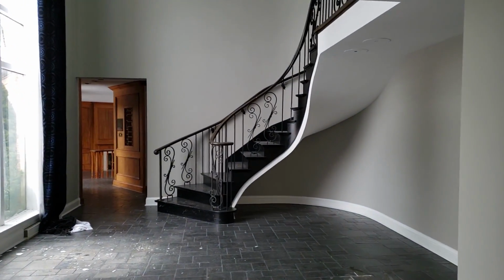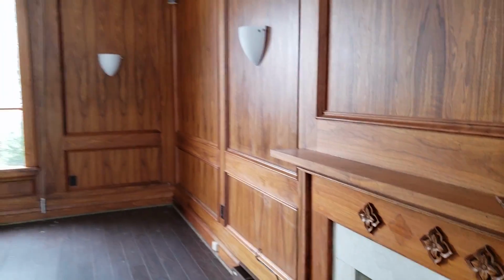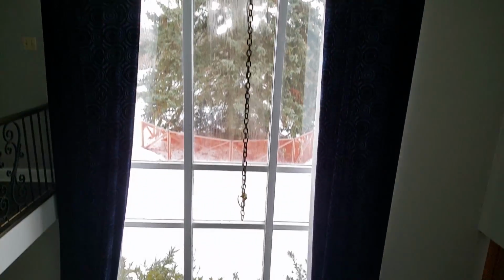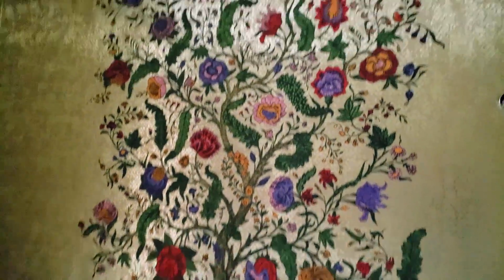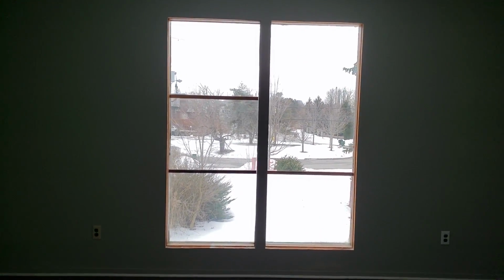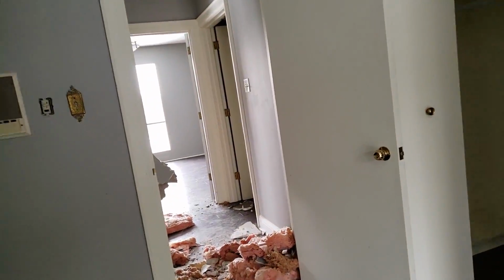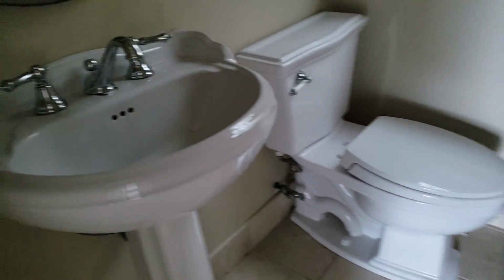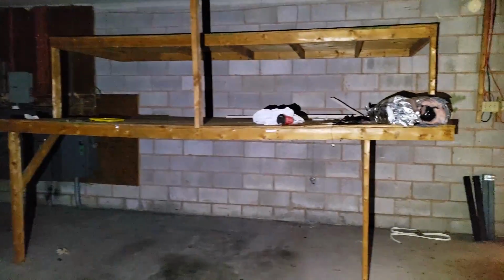Exploring an Abandoned McMansion | Abandoned Mansions on YouTube | Exploring with Freaktography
HUUUUUGE thanks to RiddimRyder for finding and sharing this location with me

McMansion: In suburban communities, McMansion is a pejorative term for a large "mass-produced" dwelling, constructed with low-quality materials and craftsmanship, using a mishmash of architectural symbols to invoke connotations of wealth or taste, executed via poorly imagined exterior and interior design

This is yet another abandoned mansion in the Toronto area, an area that seems to be fully stocked with abandoned McMansions these days!

And don't forget my fellow brothers RiddimRyder Photography and Carlo Paolozza